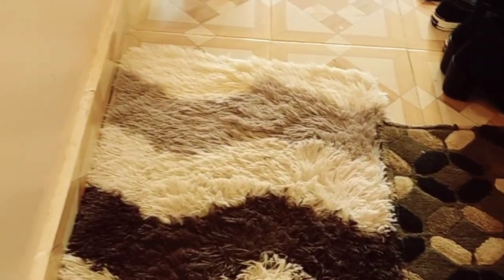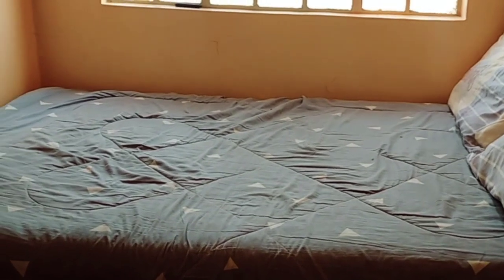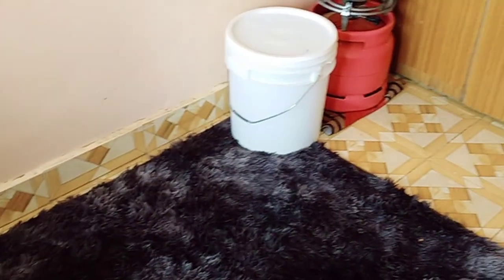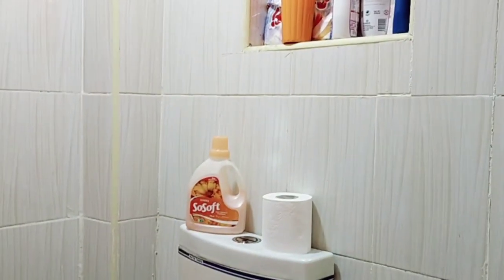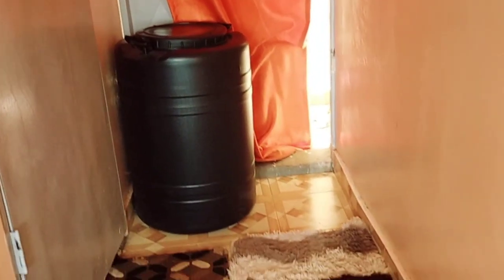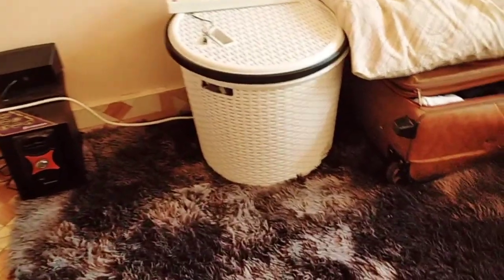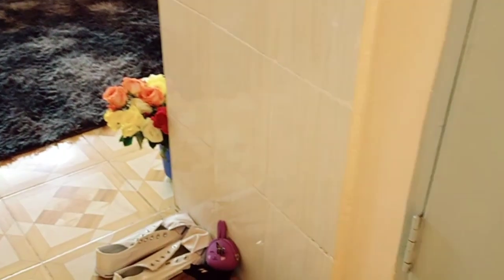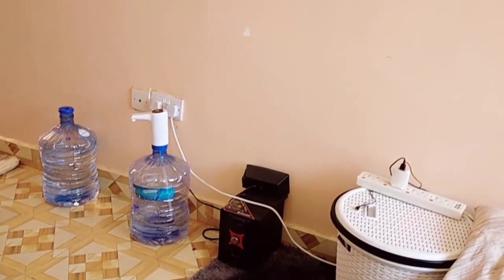BEDSITTER HOUSE TOUR FOR ( Ksh 7,000). Zimmerman